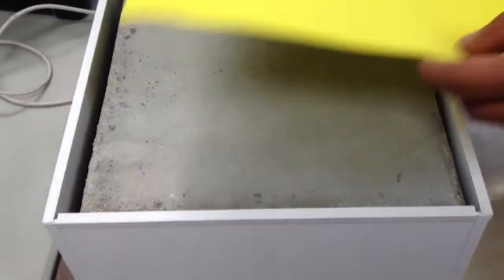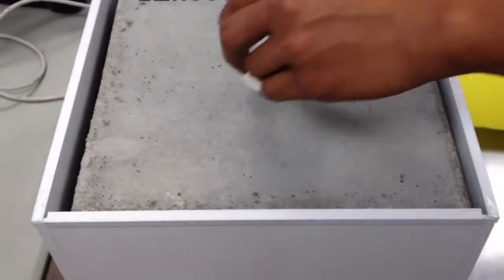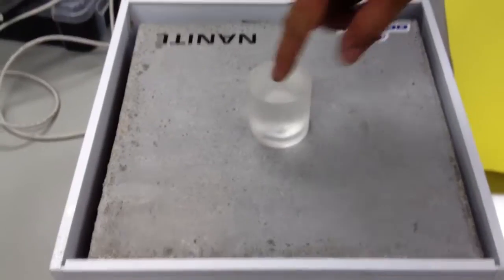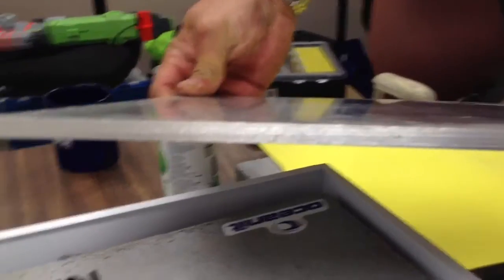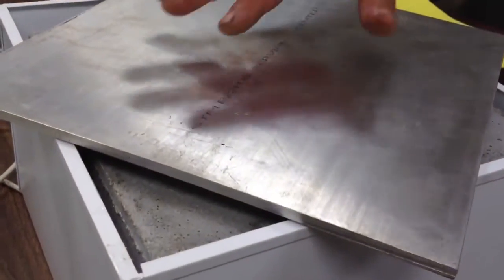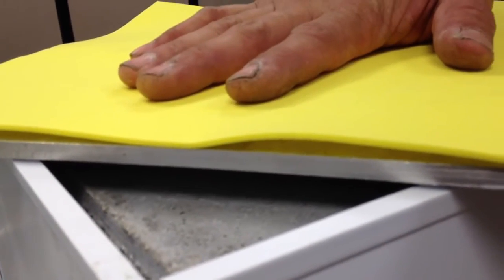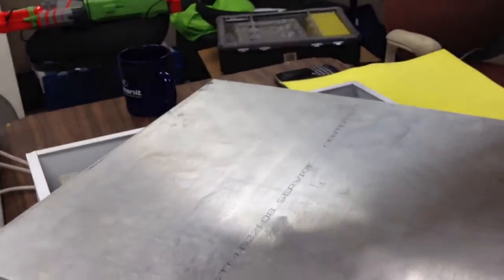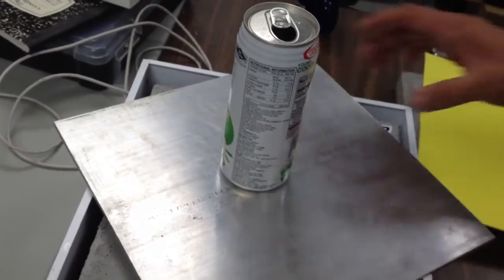Nanite | Testing pressure-sensitive concrete | Oceanit S&T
Nanite, Oceanit's smart sensing concrete, has a hair trigger RF mode or load-sensing mode. Here, we test out Nanite's RF mode.

An audible sound effect is triggered when the concrete detects pressure change.